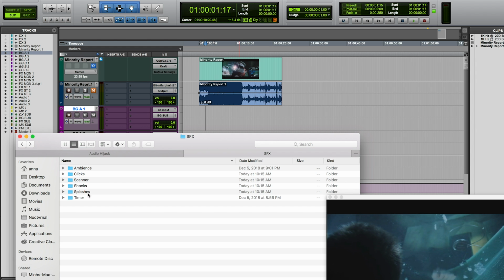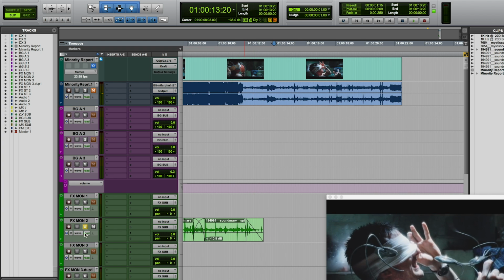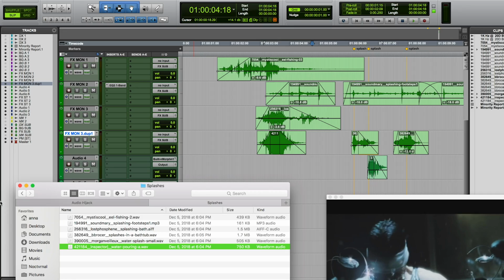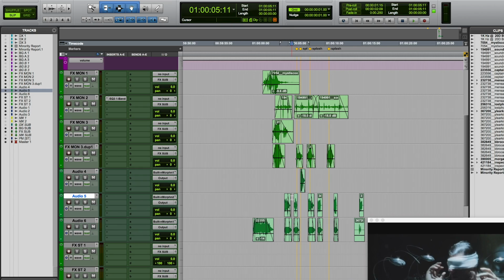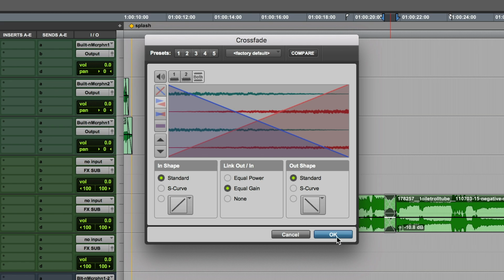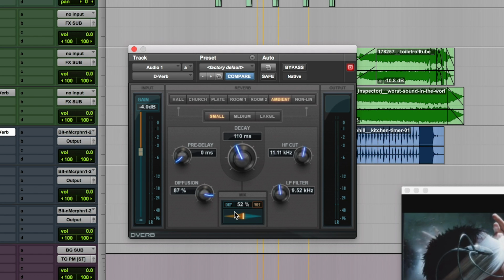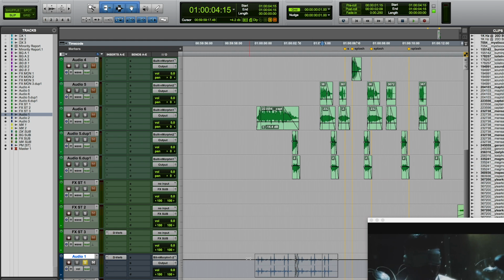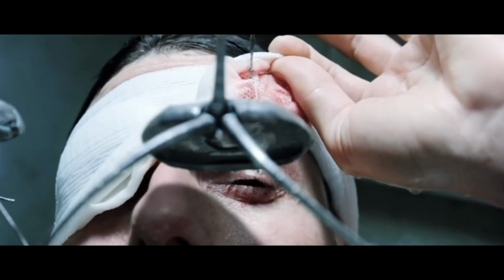Sound Designing Minority Report with Free Sounds!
Sci-fi is a hard genre to nail without convincing sound effects. Watch Anna break down a scene from Minority Report, adding her own sound design using free sounds we found online!

Even if you don't have access to a foley studio or proper recording equipment, you can add sonic flair to your films and shorts by using free sound effects from libraries on the internet. Editors on any budget can take their content to the next level with this kind of creative sound editing.

Use EQ, reverb, and fades to really make sounds seem like they were recorded for your film. Even if you recording production audio that you are happy with, layering sound effects is a great way to create more cinematic and immersive audio.